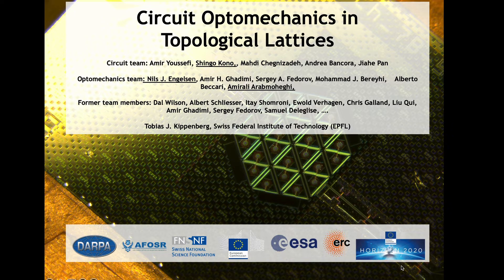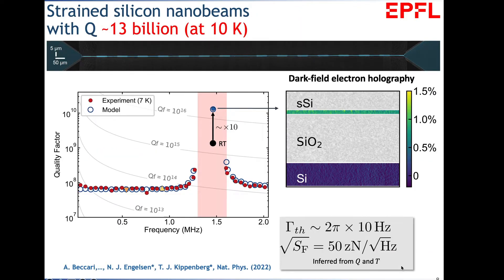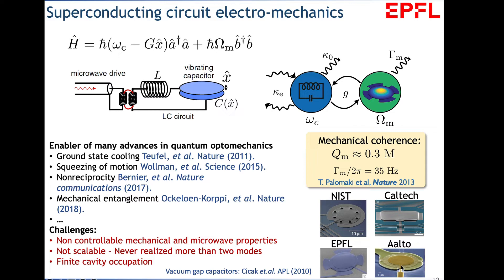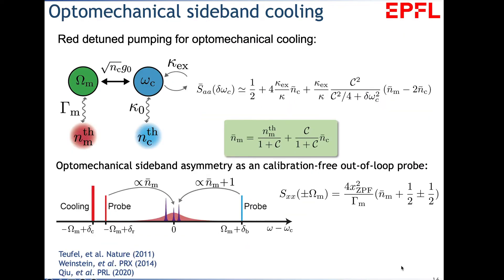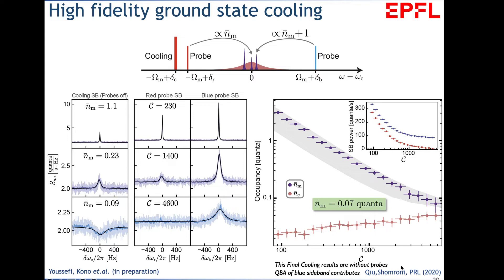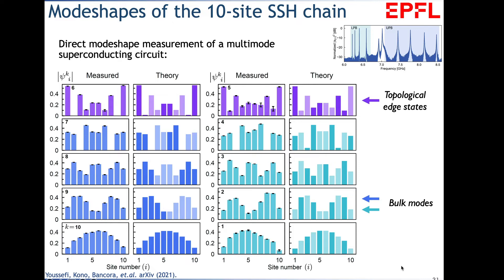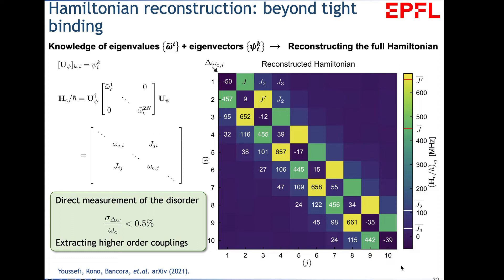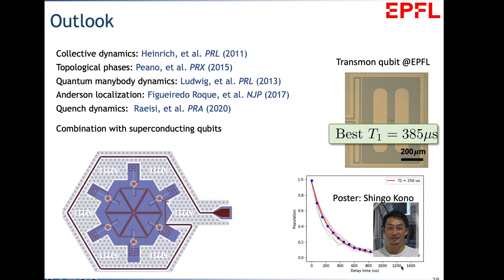2022 GRC Mechanical Systems in the Quantum Regime - Circuit Optomechanics in Topological Lattices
Talk by Tobias Kippenberg at GRC Mechanical Systems in the Quantum Regime (06/2022, Ventura CA)